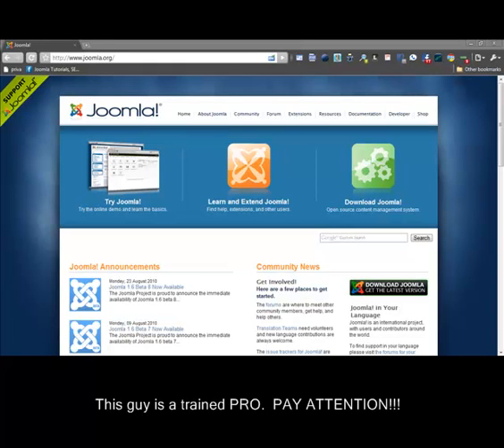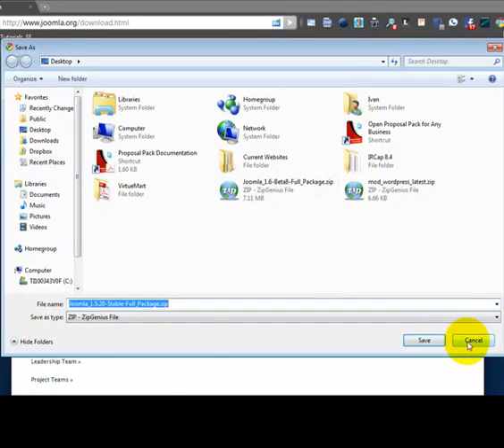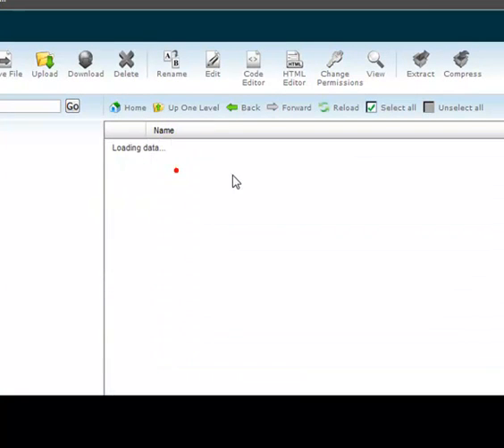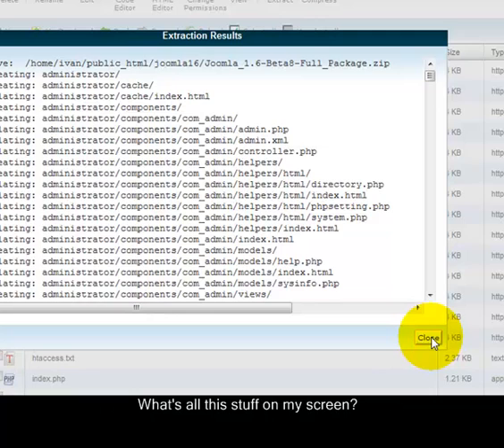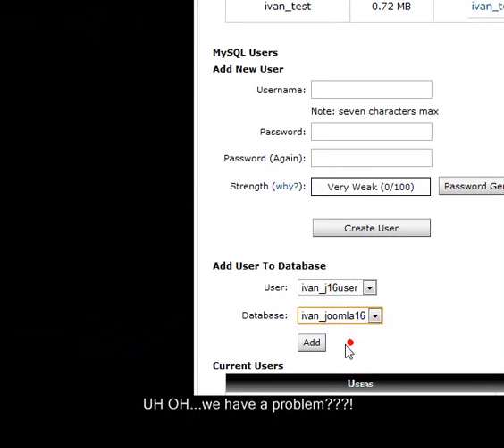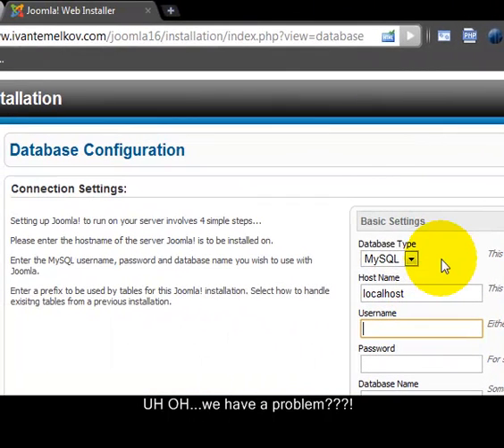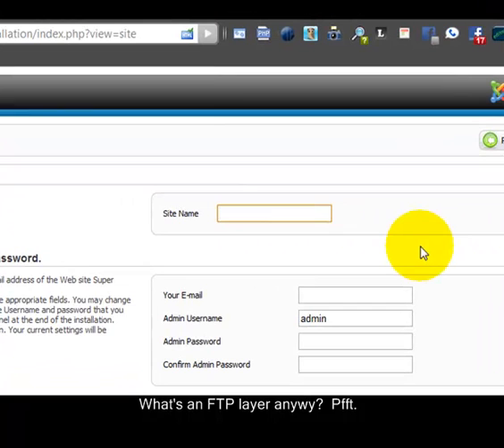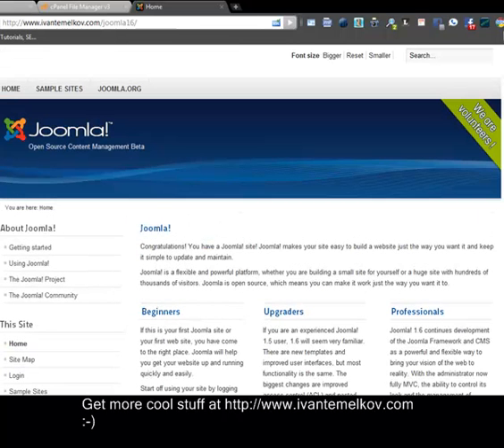Joomla 1.6.0 Beta 8 Setup Installation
A quick demonstration on how to install and configure your Joomla 1.6.0 Beta 8 Content Management System.